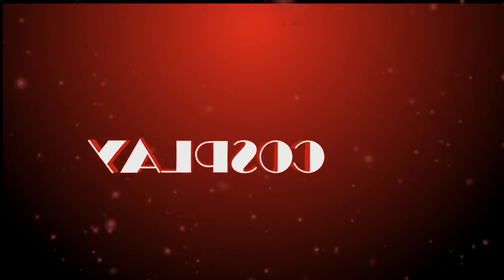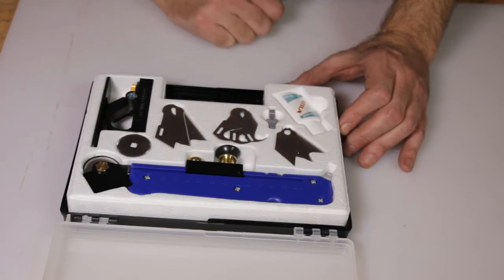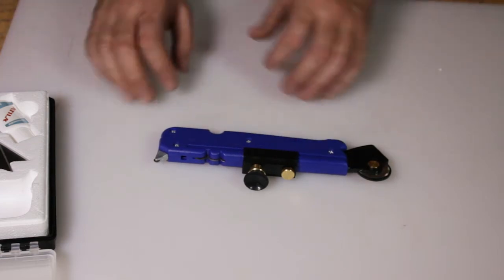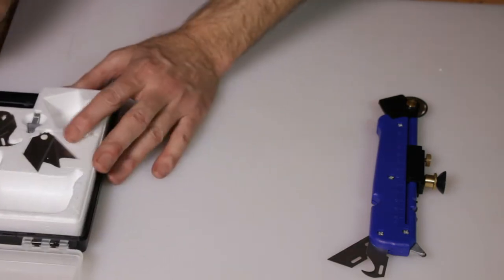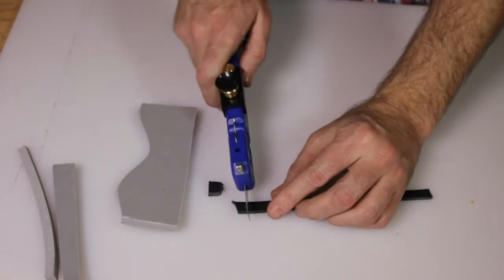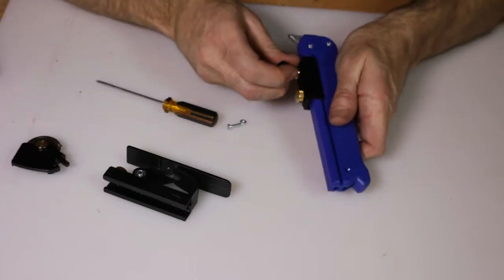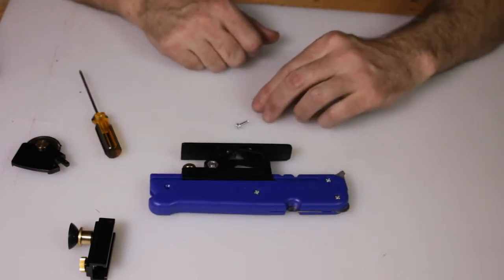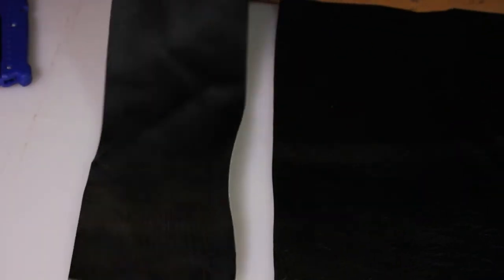VLOG, yes a VLOG, And The World-Tool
Today I show and Tell.  I bought a new tool to help me on my builds, and I share my thought with you.

RE-UPLOADED BECAUSE YOU GUYS ASKED ME TO :) hope this one is better.